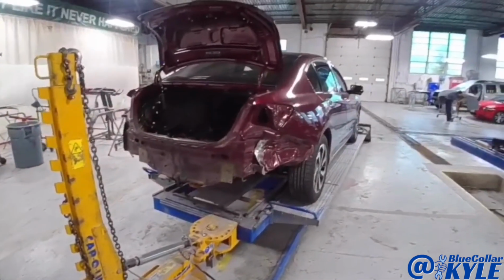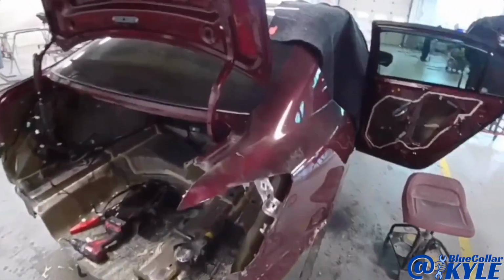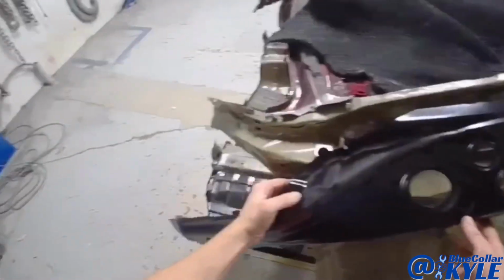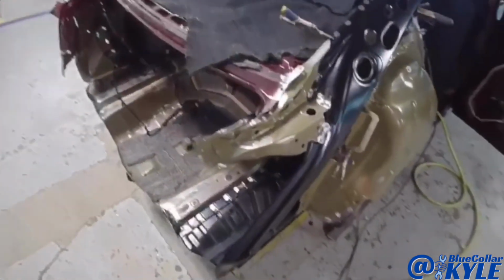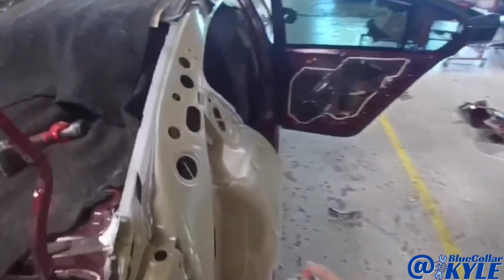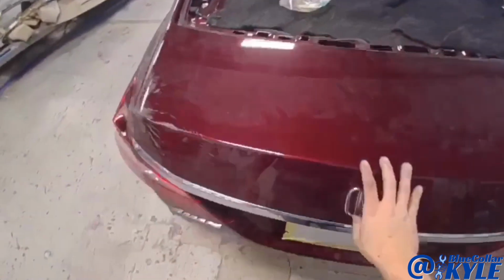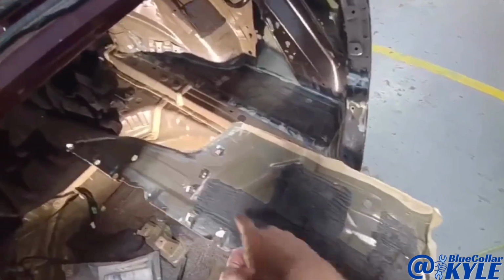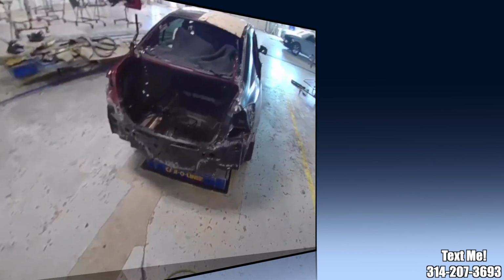Smashed From Behind!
On this episode I'm going deep into a Honda Accord that got smashed in the right rear corner!  This one is getting a new quarter panel, taillight pocket, trunk floor extension and a inner brace behind the quarter.  Tune in to watch how it’s done!